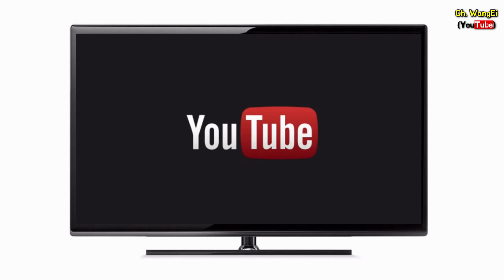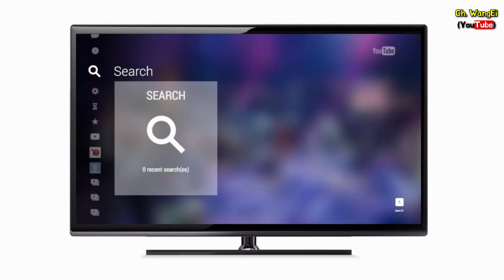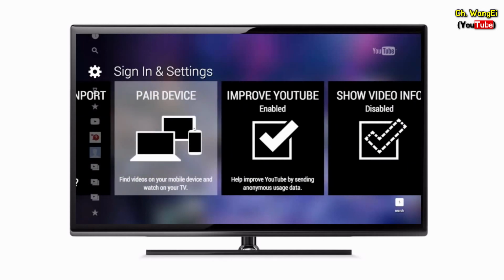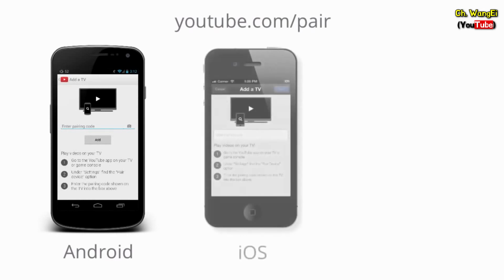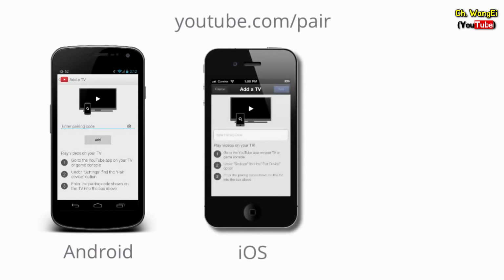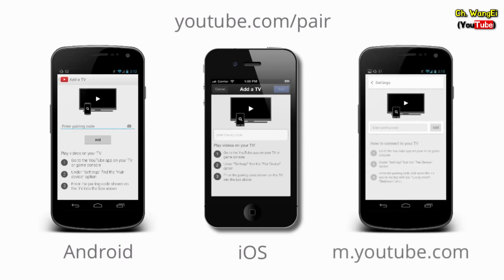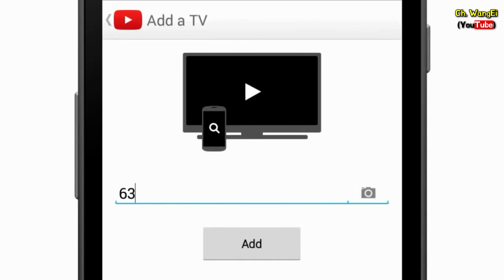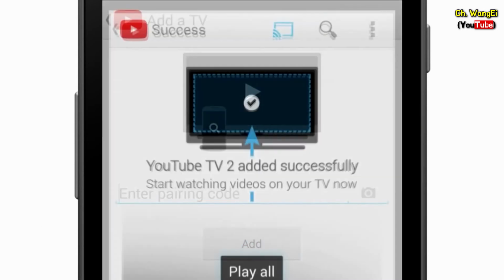[스마트기기] 모바일기기를 사용하여 TV로 유튜브 동영상 재생하기 [유튜브의 교육 자료 | 유튜브 팁 | 왕이의 유튜브로 돈 버는 방법]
이 동영상이 맘에 드셨다면 좋아요, 공유, 댓글을 남겨주세요.
여러분의 관심은 제게 힘이 됩니다!
안녕하세요. 왕이 입니다. 동영상 주소 링크는 허용합니다.
동영상을 다운로드하여 다른 사이트에 업로드 하는 것은 금지 합니다.
Hi, I'm WangEi. You can link this video address..
But, It is not allow to upload this video onto other website
 こんにちは。ワンイです。動画リンクは許可します。
動画をダウンロードして、他のサイトにアップロードすることは禁止します。
这个视频禁止上传到其它网站.
但是视频链接地址允许. 본 영상의 라이센스를 보유하고 있습니다.